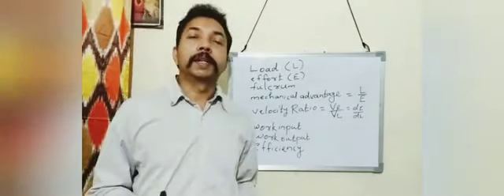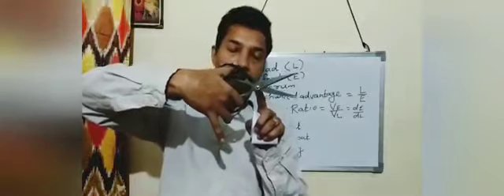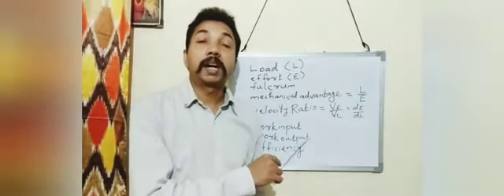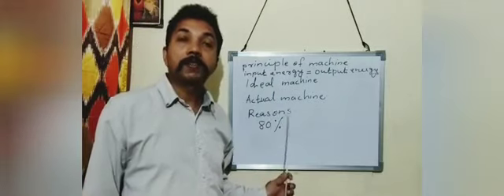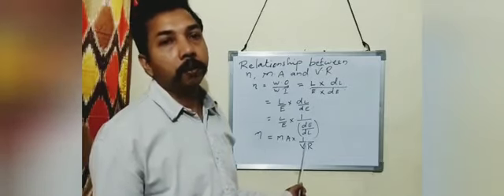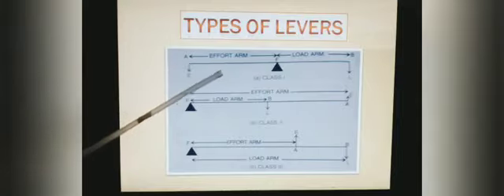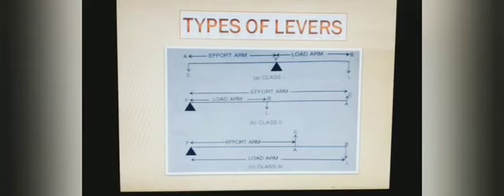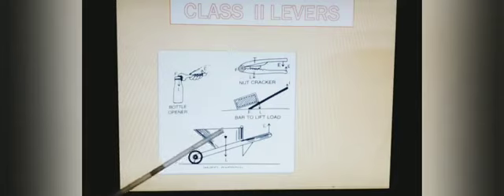Class 10, Physics, Chapter 3, (Topic-Machines, Part -1) By Soy Jose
Class 10, Physics, Chapter 3, (Topic-Machines, Part -1) By Soy Jose, teacher at St.Joseph's Academy, Ghaziabad